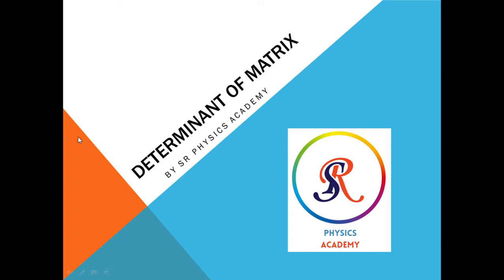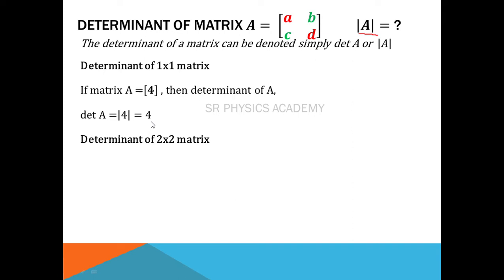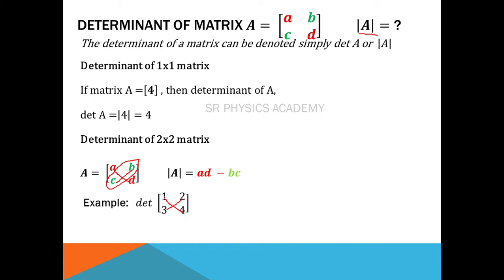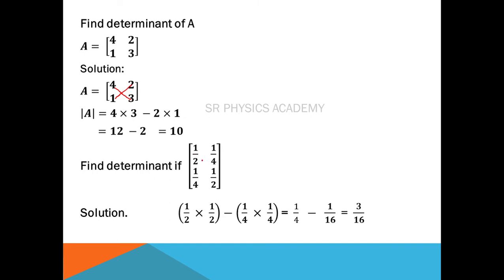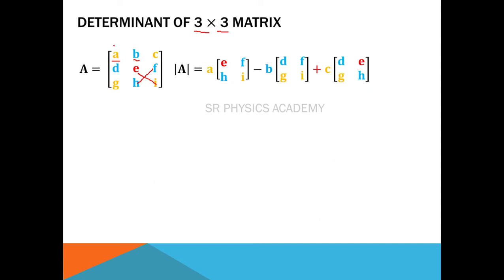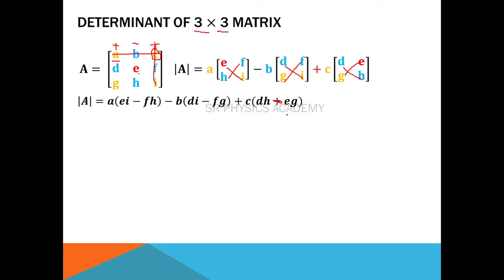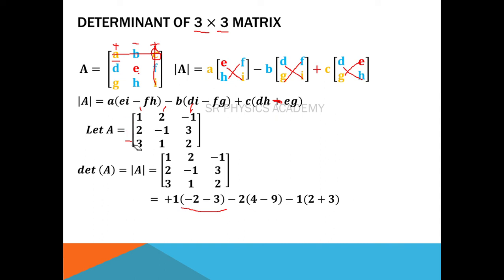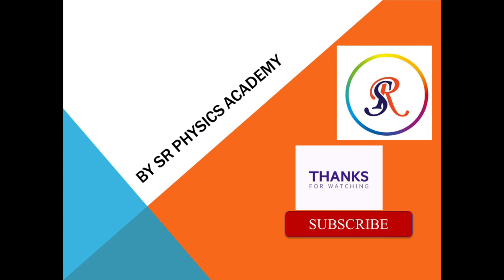Determinant of Matrix || English || SR Physics Academy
In this video you will learn about Determinant of Matrix.